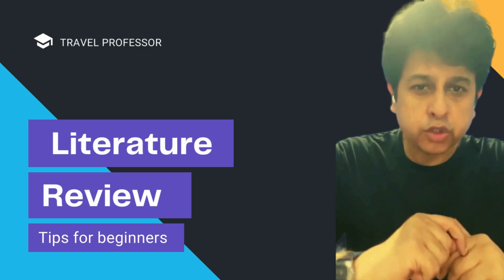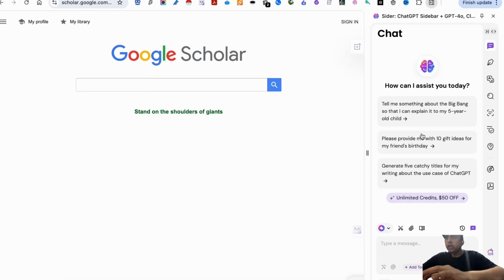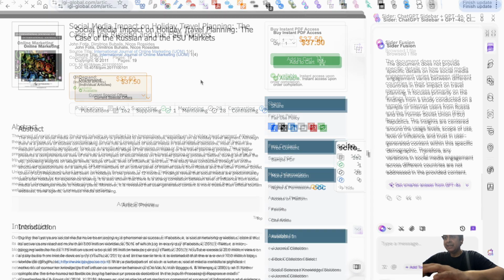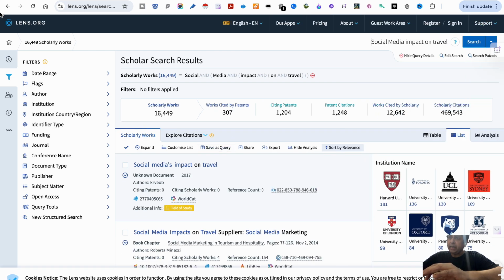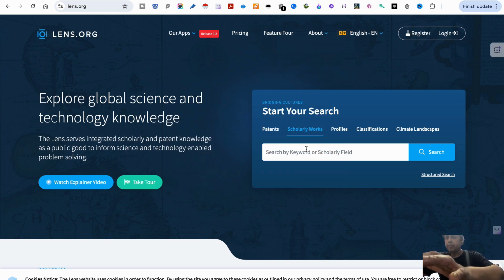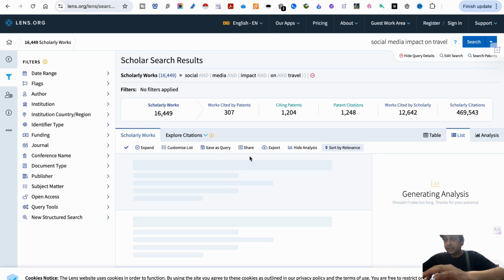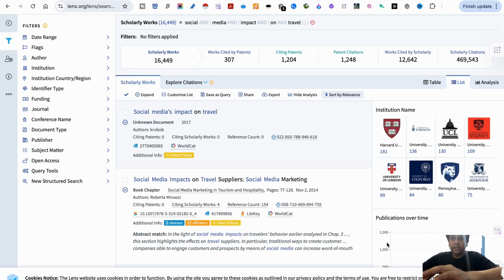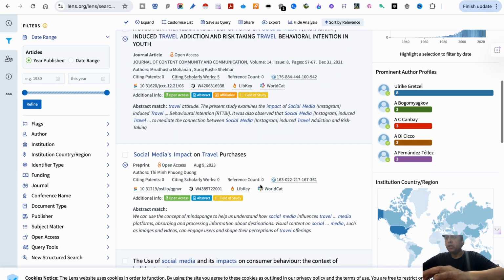4 Best Free AI Tools for Literature Review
In this video, we explore the top 4 AI tools that can significantly ease the process of writing a literature review, especially for those who are just beginning their academic journey. Whether you're new to academia or looking for ways to streamline your research, these tools are game-changers!

    Google Scholar + CoPilot AI: Learn how to harness the power of Google Scholar combined with CoPilot AI. With just a few clicks on your Google Chrome browser, you'll see how easy it is to find relevant literature and streamline your review process.

    TheLens.org: Discover the magic of TheLens.org and its powerful tools for literature review and citation. Watch as I demonstrate its capabilities and why it's a must-have for your research toolkit.

    Semantic Scholar: Explore Semantic Scholar, a data powerhouse that continues to be the backbone for many literature review and citation sites. Don’t miss the part where I demonstrate a search on Semantic Scholar—some might catch the inside joke! 😀

Need personalized guidance? Ping me for a 1:1 session on how to cite using various AI tools and make your writing journey smoother.

00:00 Introduction
00:24 Google Scholar + Microsoft Pilot
01:29 Lens.org
02:21 Semantic Scholar